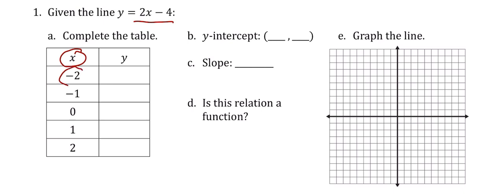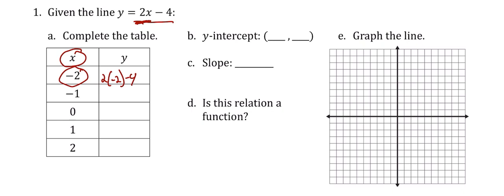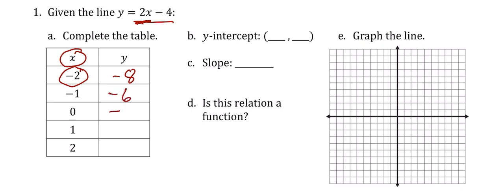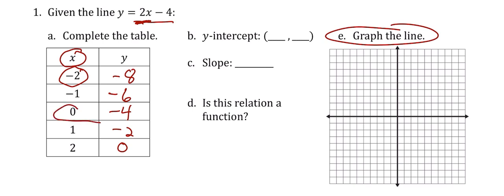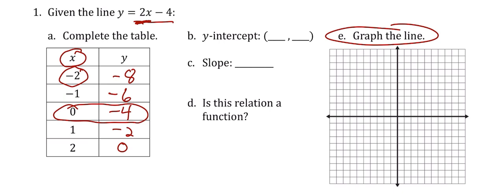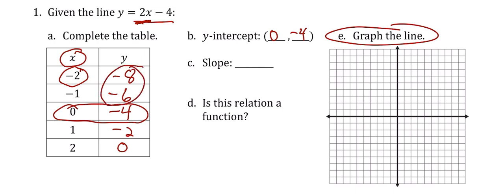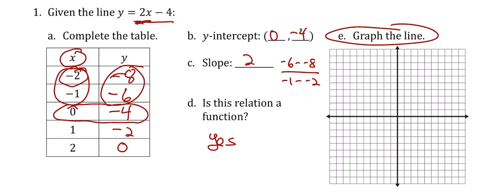Pre-Algebra Lesson 20 Problem 1